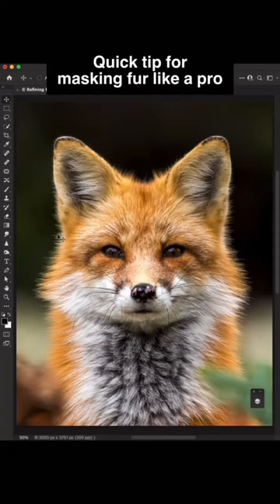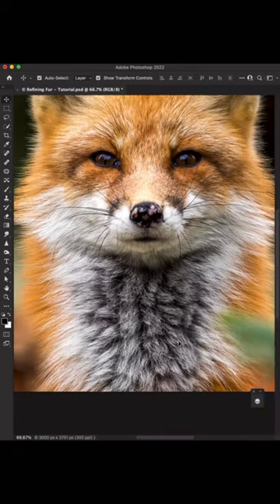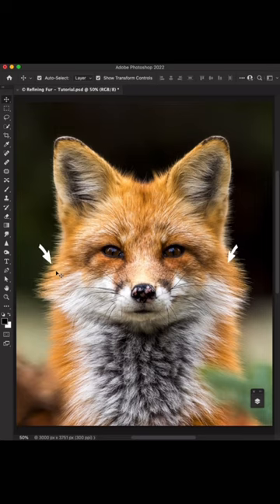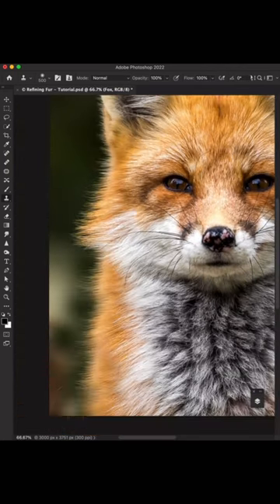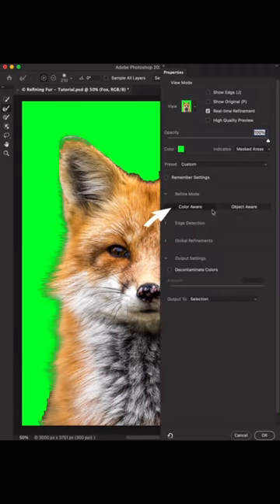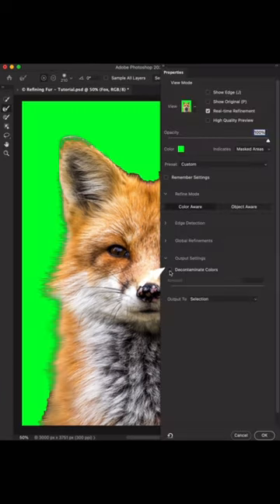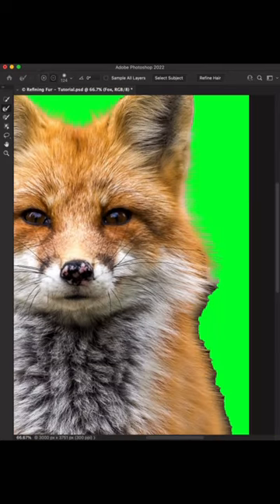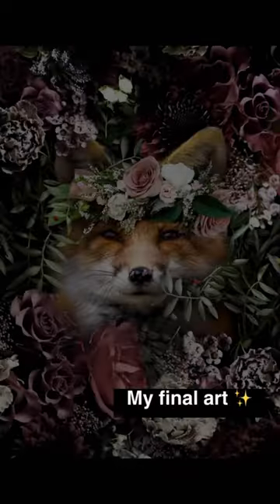How to Mask Fur in Photoshop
Watch as Karen Cantu teaches us how to easily mask fur.